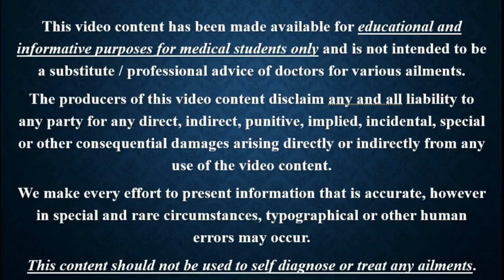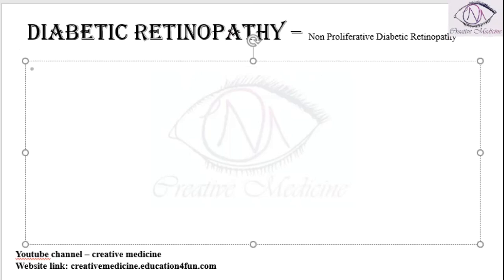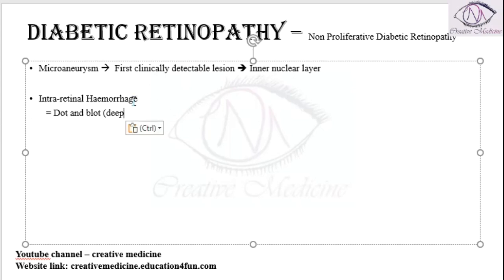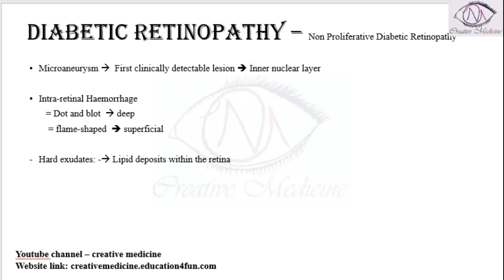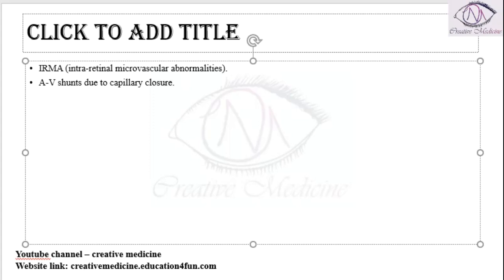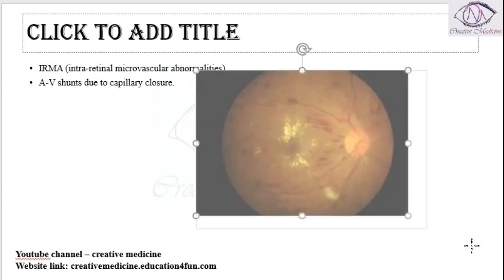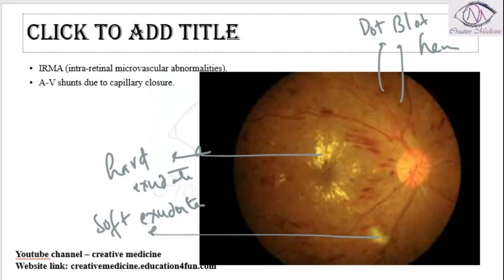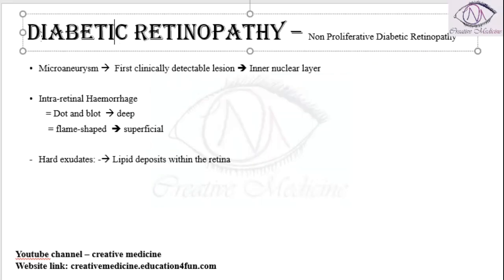Lec 3 Diabetic Retinopathy – Non Proliferative Diabetic Retinopathy mp4 || Ophthalmology